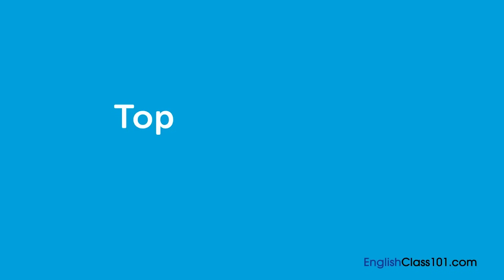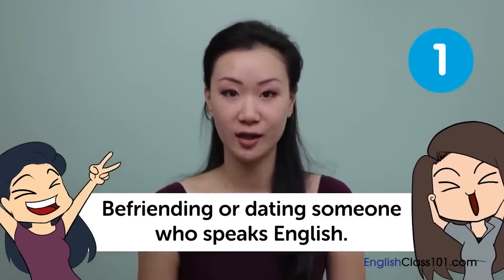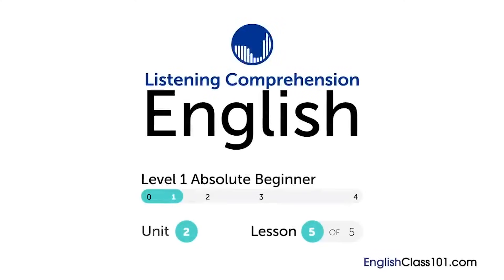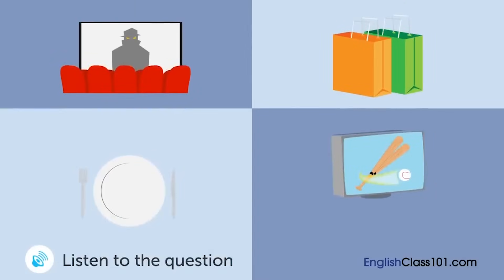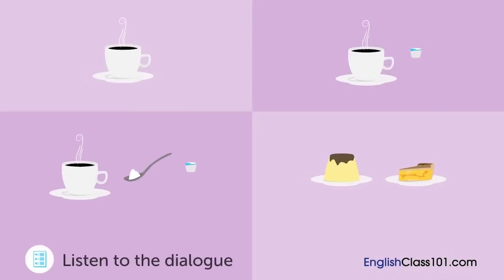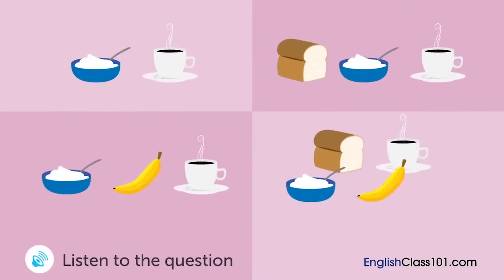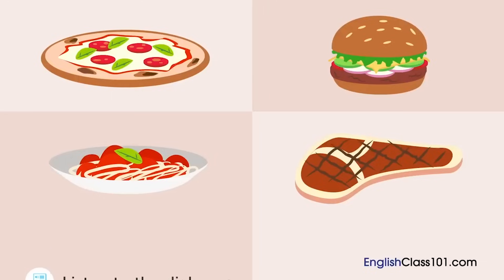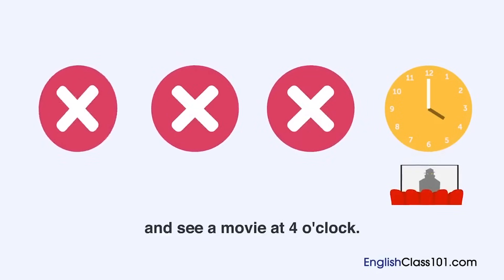35 Minutes of English Conversation Practice - Improve Speaking Skills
This is the best video to learn all English fast and understand native speakers.
↓Check how below↓

Step 3: Achieve Your Learning Goal and master English the fast, fun and easy way!

With this video compilation you'll be able to practice your English and improve your conversation skills!

You've decided to start learning English, so let's build up your English skills! In this video, you'll learn some of the most important words and phrases in the English language. If you want to start learning English, this video is made for you. Our host expresses herself in simple English, with subtitles. This video will challenge your listening comprehension skills and help you progress in your English study.

Let us help you through this English basic phrases compilation! This is the fastest, easiest way to pick up basic English!